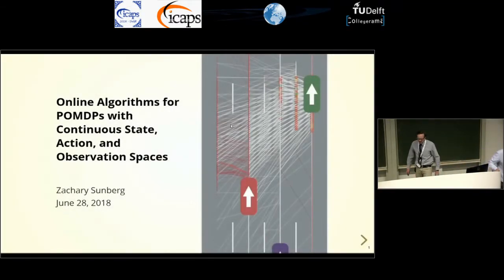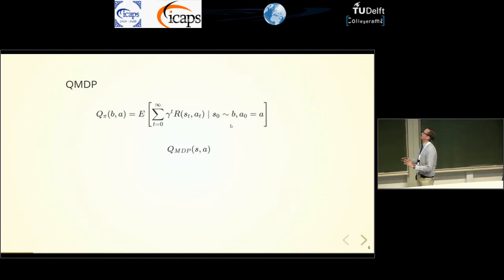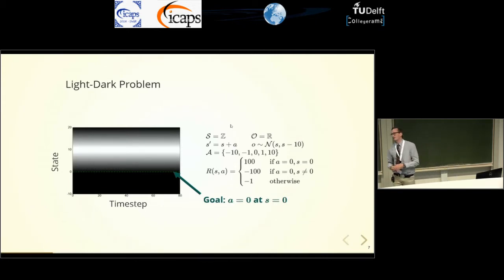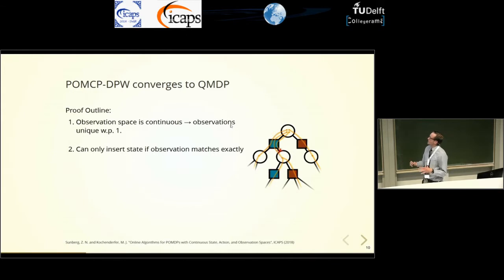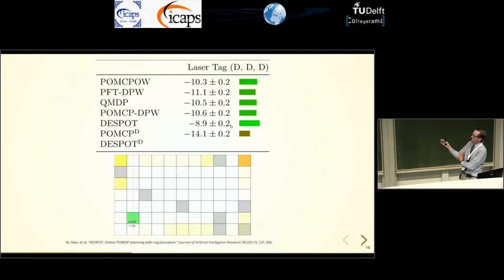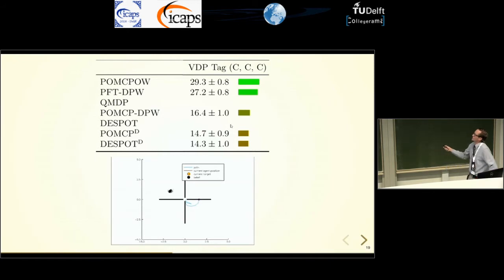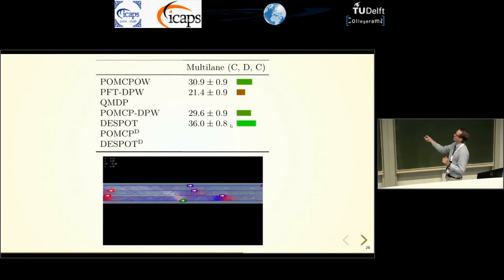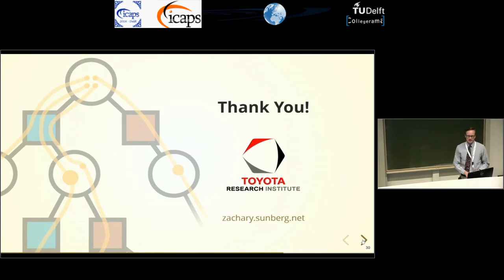ICAPS 2018: Zachary N. Sunberg on "Online Algorithms for POMDPs with Continuous State, Action, ..."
Zachary N. Sunberg, Mykel J. Kochenderfer.
Online Algorithms for POMDPs with Continuous State, Action, and Observation Spaces.

Main Technical Track.